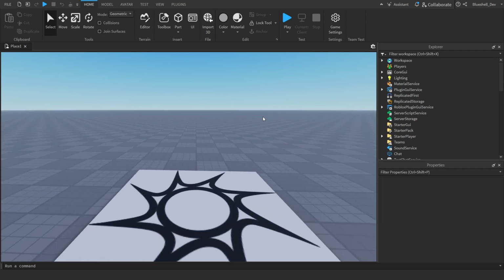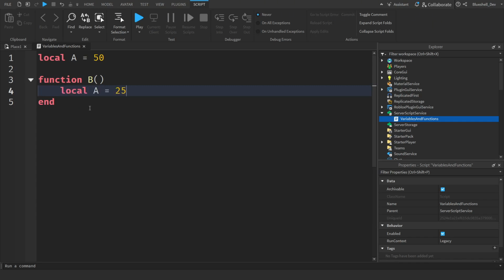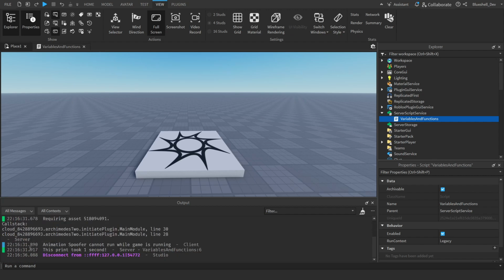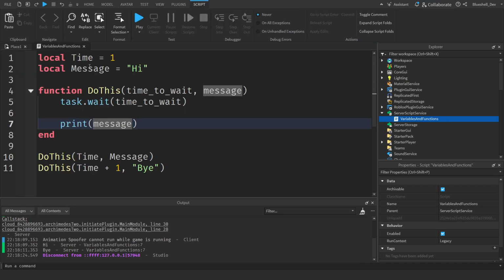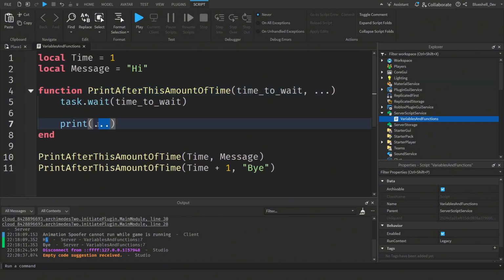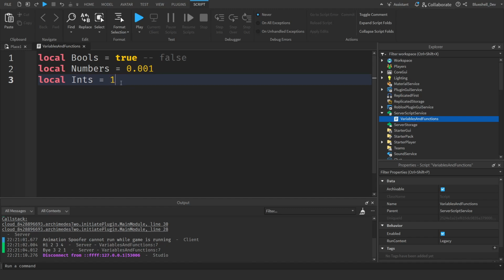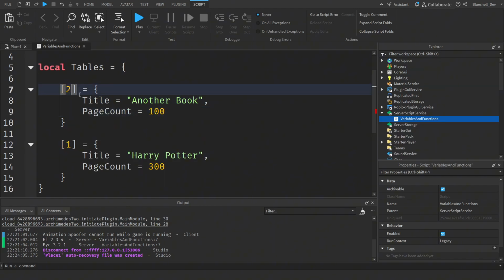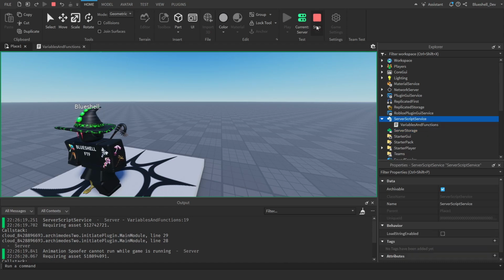Roblox Studio | Ep. 1 Variables & Functions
Yes, I occasionally play Flee the Facility still, but I decided I wanted to widen my lens as a content creator. I may collaborate with youtubers on videos still, or other works but please don't ask for more Flee the Facility videos.